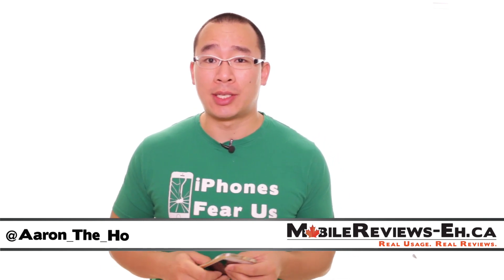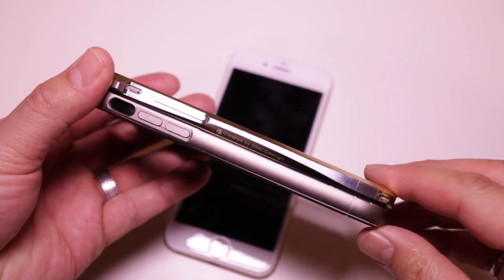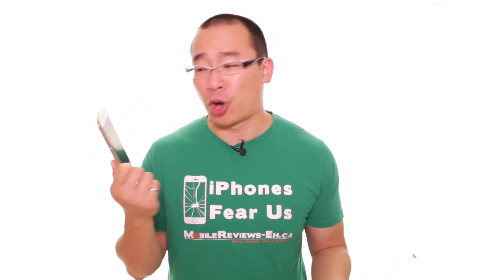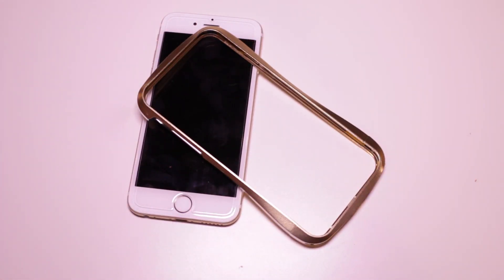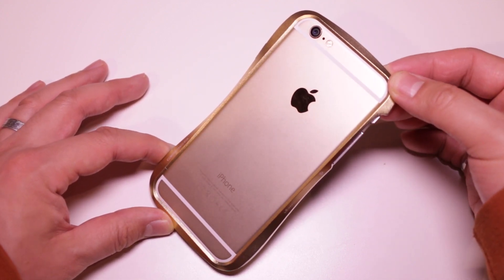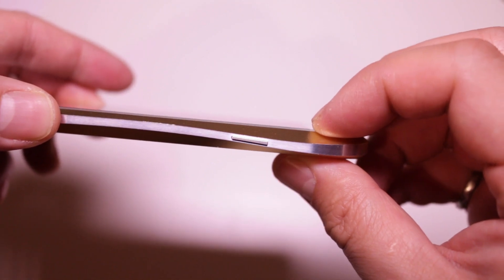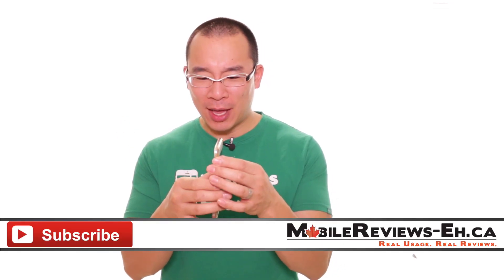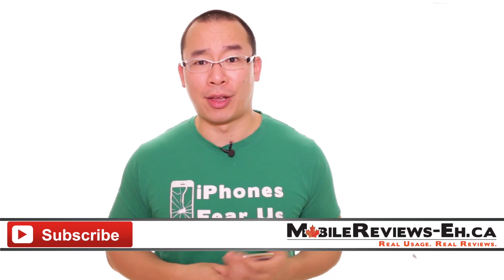Draco Design Aluminum Bumper Review - iPhone 6/6 Plus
Need something fancy on your iPhone? Look no further than the Draco Aluminum Bumper!

The design of the case is amazing. I wasn’t very impressed at first but after using the case for a while, I am a big fan. Access to your iPhone works quite well despite being shaped quite differently when compared to other iPhone cases. This gold bumper, matched with a Gold iPhone looks really nice.

Based on our time with the case, we gave it a score of 4.1 Eh’s out of 5 when compared to other slim cases but there is a small caveat to this score which I will elaborate in a bit. If you’re looking for a similar case that’s metallic, check out the Spigen Neo hybrid metal which scores just a tad higher at 4.2 Eh’s out of 5.

If you rather read the rest of this review, check out our website for the review table and if you want to see how this case compares against other cases, check out our comparison tool!

At Mobile Reviews Eh, we base everything an actual usage and we try to forget the fluff. For some of the more functional cases like tough iPhone cases, we’ll actually beat them up a bit. For these slim fancy cases, that most important thing we do is compare them against other cases.

In terms of design, this case will not add much, if anything at all in terms of thickness but it will add a bit of of bulk which isn’t noticeable as the edge of the case is much thinner than the iPhone so you don’ really notice the extra bulk. this is one of the thinnest iPhone cases that we’ve reviewed.

Now, at the beginning, I mentioned that I wasn’t too impressed with the case as the first thing I noticed after taking it out of the box was that the mute button is attached to the case via a piece of tape. Nothing screams quality like a nice piece of office tape but the mute switch is solid after you install your iPhone into it. Overall, the aluminum in this bumper makes the iPhone feel incredibly solid.

The case requires you to install a pair of screws which is a first for us in terms of slim cases and we found that to get the two pieces to line up, pre-install the screws, adjust the pieces and then tighten them together.

This case is made from aluminum so it will scratch from general usage but not excessively. The case edge is far enough away from the touchable area that you can install third part screen protectors but since the case isn’t thicker than the iPhone, there is a good chance that the screen protector is going to be the part of the iPhone that makes contact with a flat surface.

In terms of protection, this case will offer very little. Its definitely not drop-rated. Your iPhone isn’t protected from multiple layers, the edges of the case are almost non-existent, doesn’t come with a screen protector and definitely isn’t drop rated but in the freak chance that you do drop it, the aluminum bumper is going to offer a bit of protection for your iPhone’s corners.

One of the things that really bother me about this case is that it offers almost no additional protection for your iPhone’s camera. The back of the case doesn’t extend past the camera so it’s still exposed. Now, I wouldn’t be concerned about scratching the lens as it’s made from sapphire which is incredibly hard but its not shatterproof so it can still crack if you drop it.

In terms of accessing your iPhone, I am incredibly impressed with the buttons on the Alumimum bumper. They don’t make it better but they do make it different and that’s just awesome.

The power buttons is this slim button that follows the design of the edge where as the volume buttons are larger and feel just as awesome. The taped on mute switch works fine as well.

Access to your iPhone’s hardware ports is simple and will accommodate larger than average lighting port cables but only slightly larger headphone jacks.

In terms of signal loss, we didn’t notice a change in our cellular signal strength with the Draco Aluminum bumper.

Getting to your iPhone’s screen is a breeze as there isn’t anything that gets in the way of touching the screen.